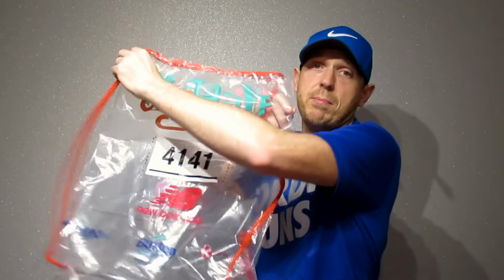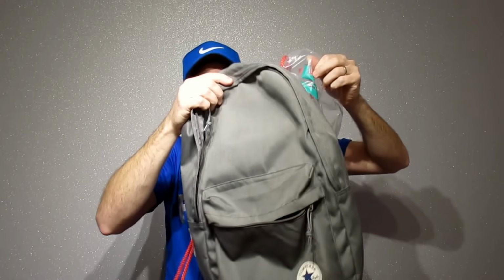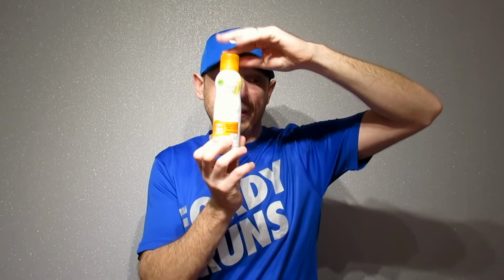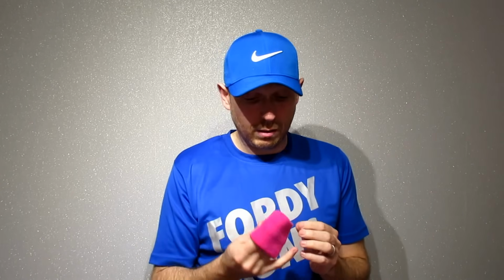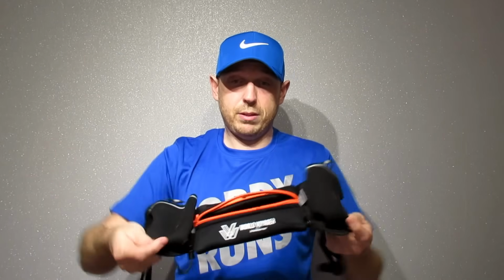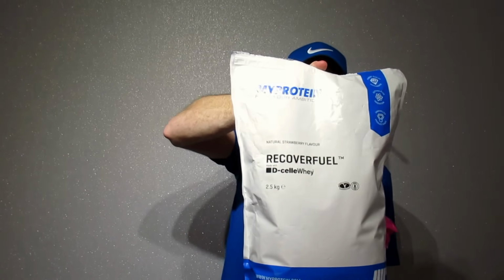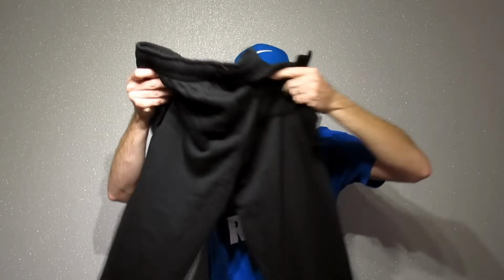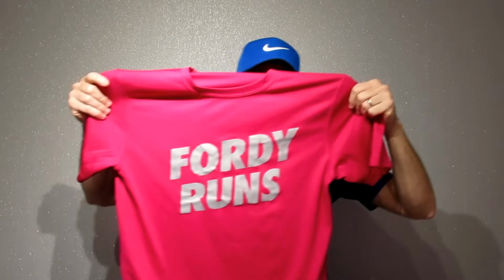LONDON MARATHON RACE BAG ESSENTIALS - What to Pack!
London Marathon Race Bag Essentials! What to pack for London Marathon? Here is what I am packing in my race day kit bag to take to the start of the London Marathon!

BEST OFFERS ON RUNNING GEAR

FORDY’s Running Kit
FORDY’s Filming/Tech Kit
FORDY’s Amazon Store